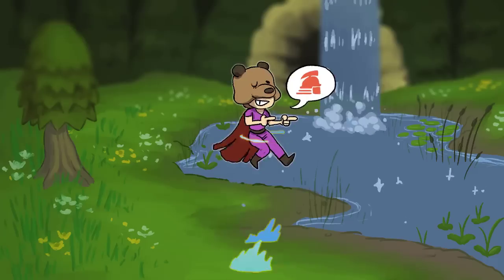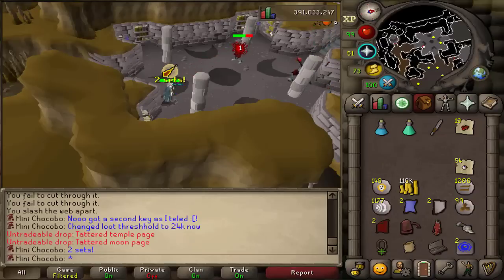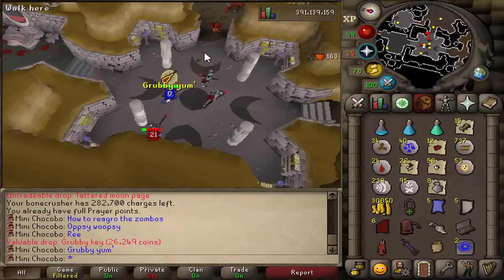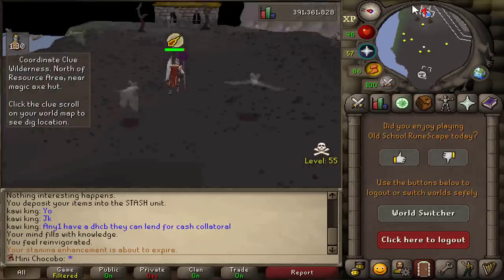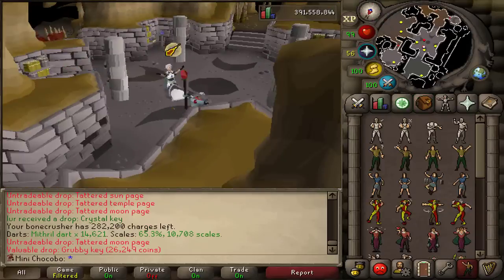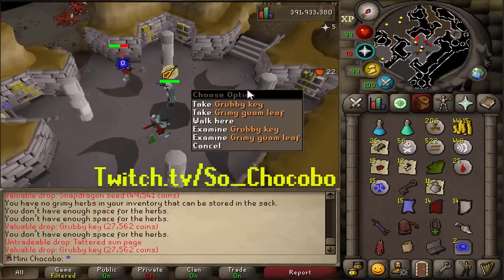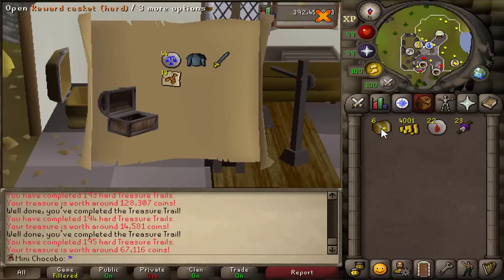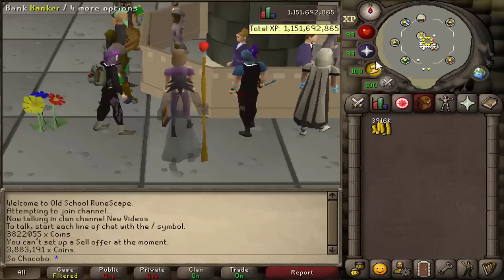Loot From 1000 Undead Druids *New OSRS Forthos Dungeon*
The Loot from Undead Druids + Clue Scrolls! Took me a little longer than expected due to the huge amount of wilderness clue steps I got on my hardcore ironman. I was averaging around 150 Kills/Hour but this was slowed down significantly due to degearing for those high wilderness steps D:

If you are interested in an intro like mine; my friend Kate is open for commissions! Here's a link to her stuff. She is really talented and puts her heart and soul into making these pieces. Check out her prices down below as well as some of her other art!